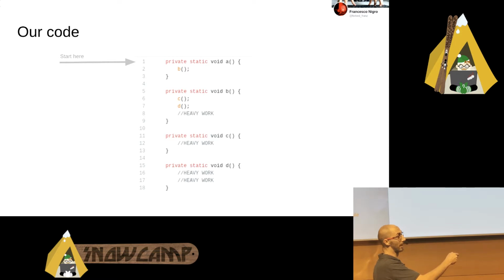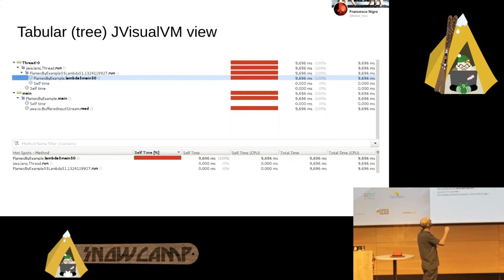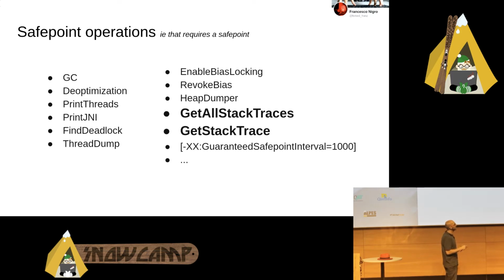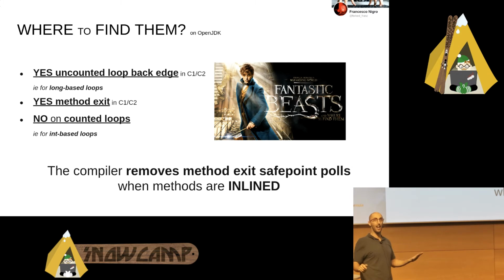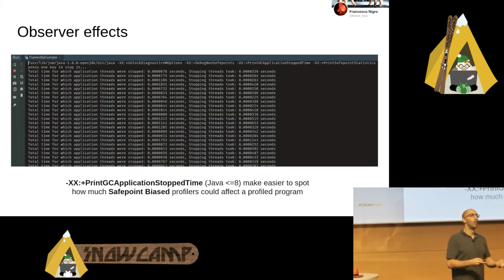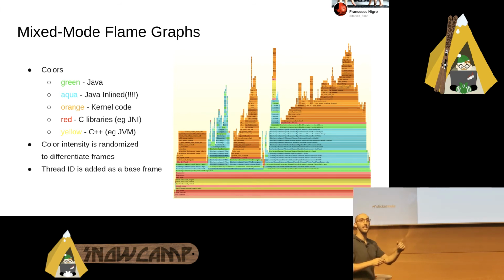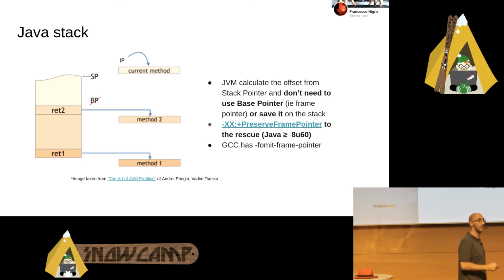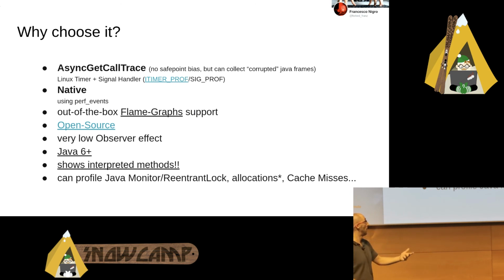Set your code on fire with FlameGraphs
Currently there are several tools to analyze the behavior and performance of an application, but traditionally the way of displaying results is that of tabular, either flat or tree. In this talk we will take a peek at some alternative tool that "enlightens" the darkest corners of the behavior of our applications and the JVM, showing them in a completely new and more visual way: the FlameGraphs. During the intervention a "peek under the hood" will be given to some JVM mechanisms to understand the reasons behind the failures of most well known profilers.